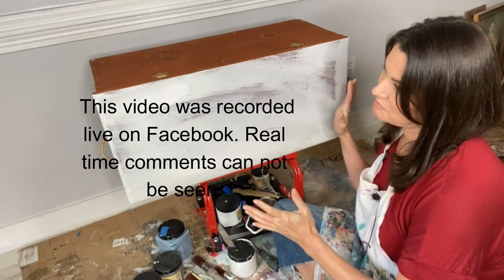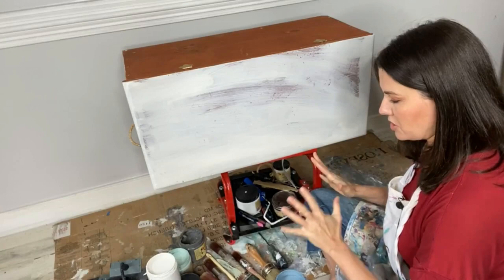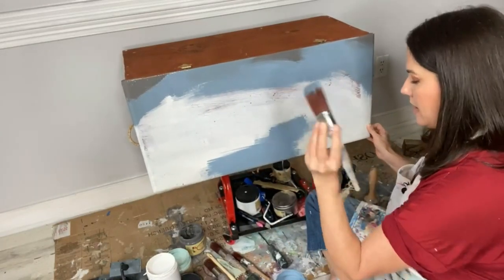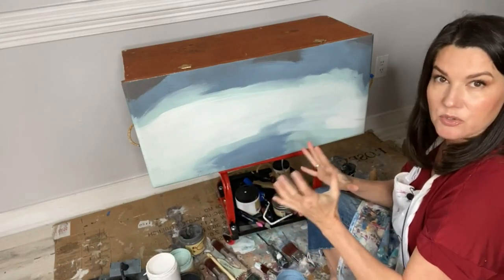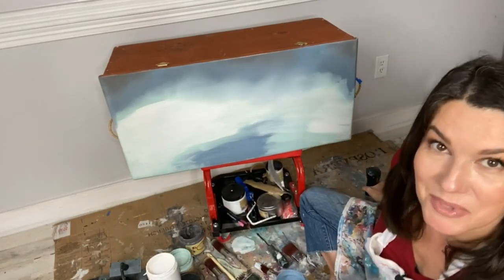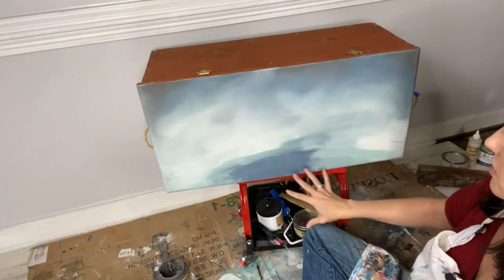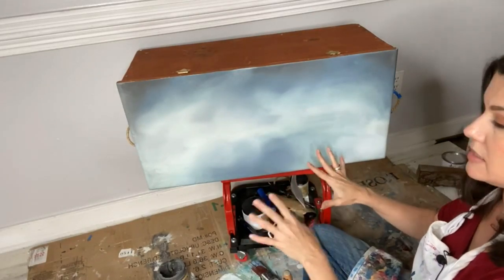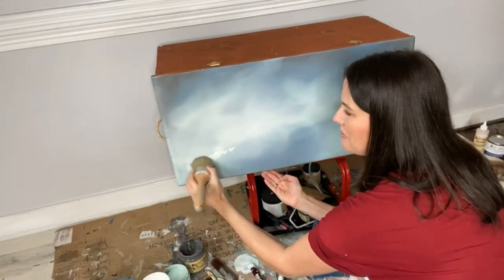How To Paint A Rustic Farmhouse Scene Part One - A Dixie Belle Paint Tutorial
In this video you will learn how to paint a sky and farm scene. This was painted live on the Dixie Belle Paint page. Real time comments and questions cannot be seen at this time. This is part ONE of a two-part series.

Colors Used